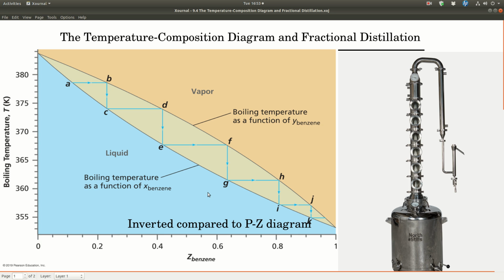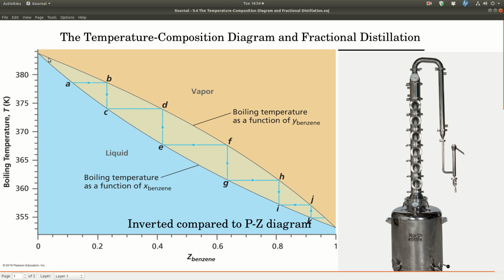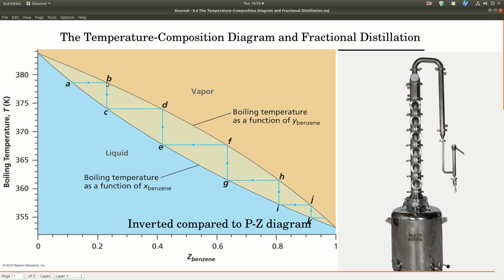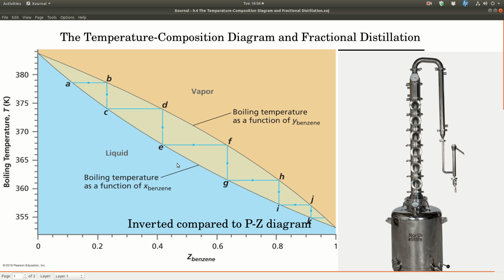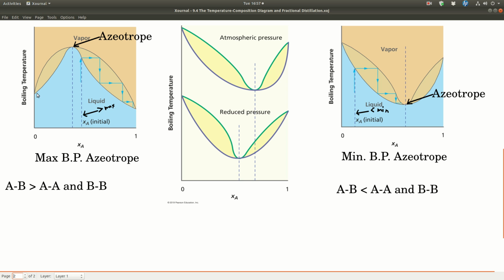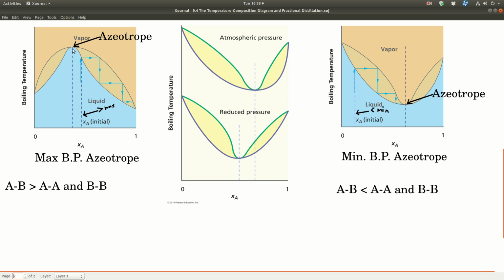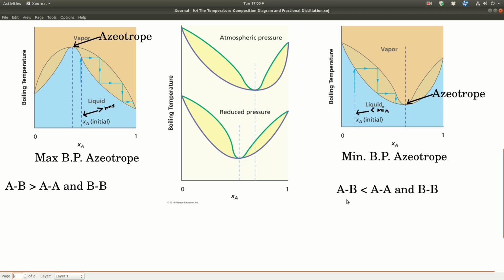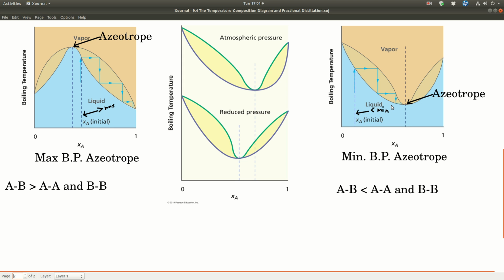PChem 9 4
The Temperature-Composition Diagram and Fractional Distillation